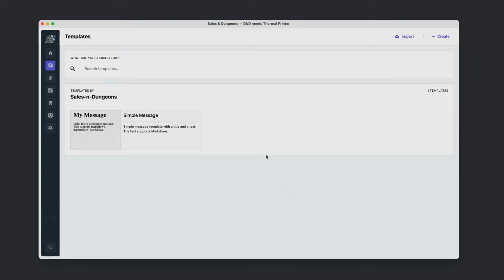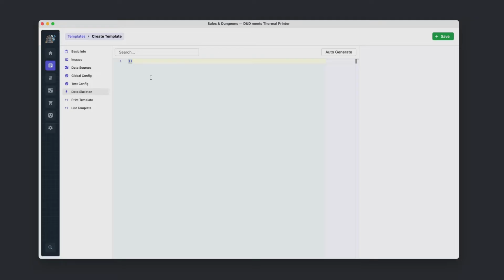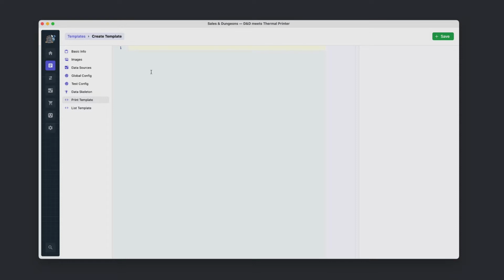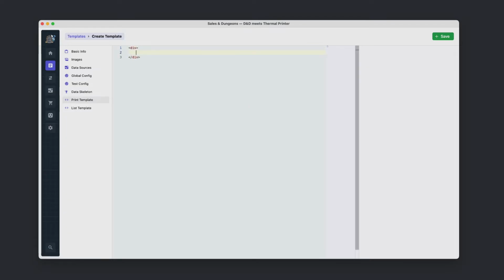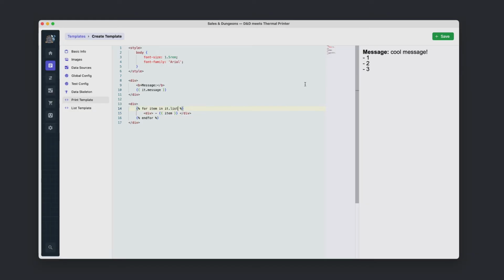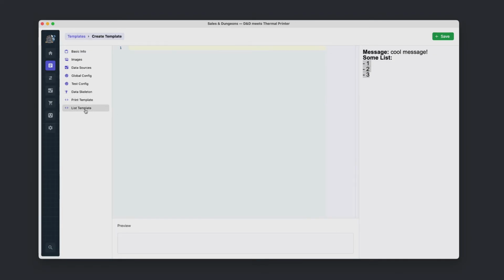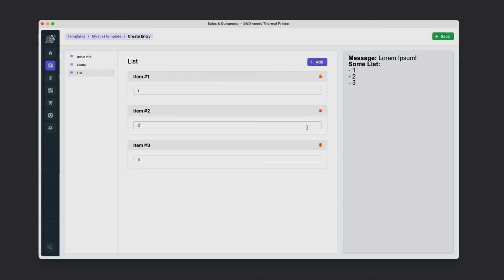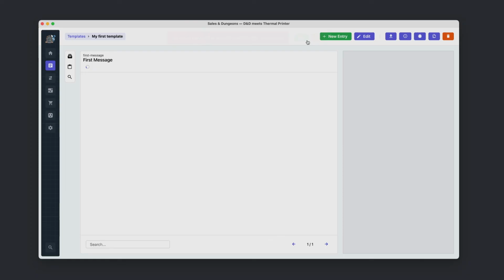Sales & Dungeons: Creating your first template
_____ More Infos _____

_____ About S&D _____

With Sales & Dungeons you can create highly customizable handouts, quick reference and much more for your Dungeons and Dragons (or other PnP) Sessions. Most Thermal Printer are small in size and can be taken with you and kept right at the gaming table. Use-cases range from printing out magic items, spells or a letter that the group found to little character sheets of your players to use as DM note. The possibilities are nearly endless!